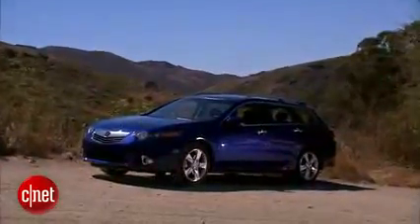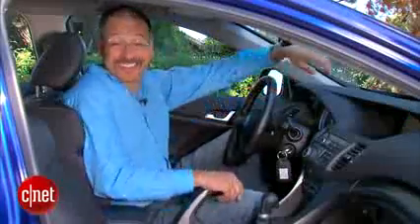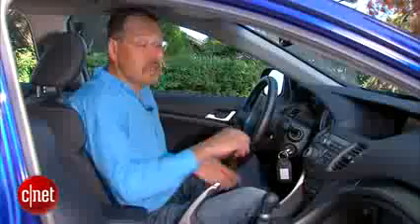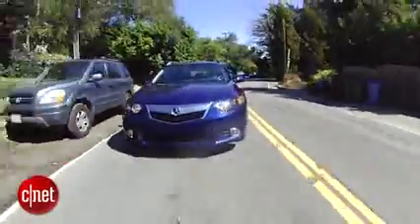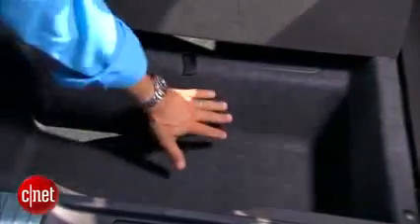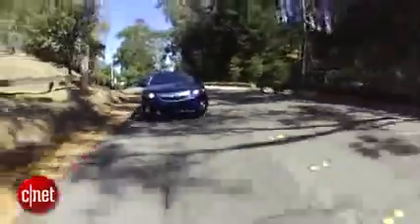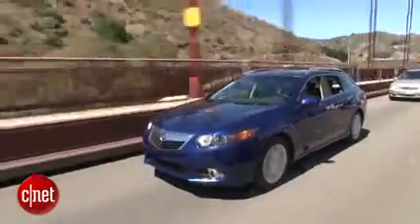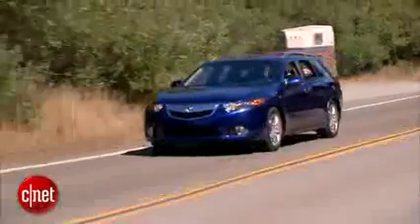2014 Acura TSX Sport Wagon